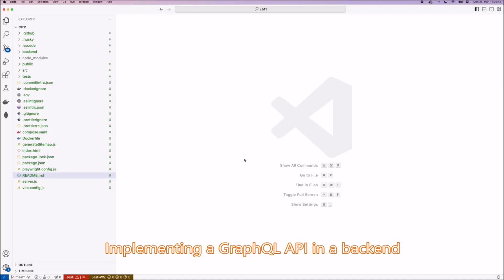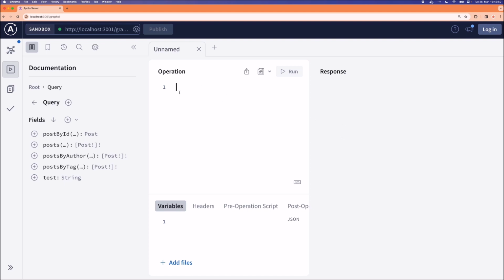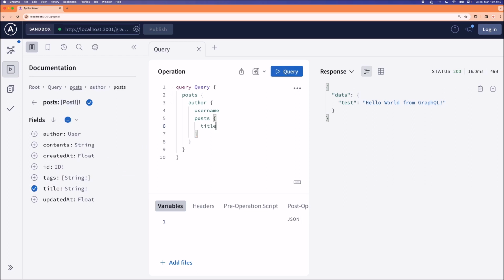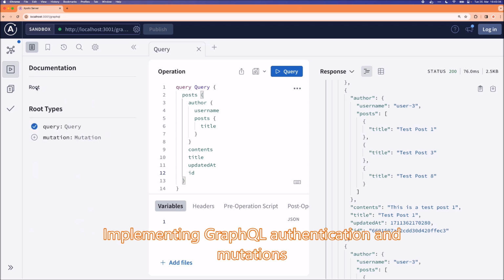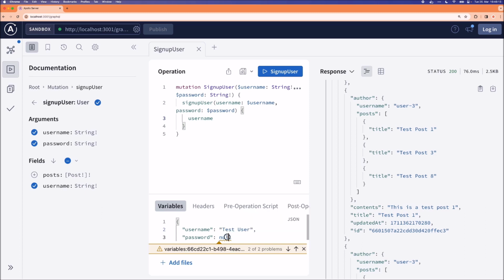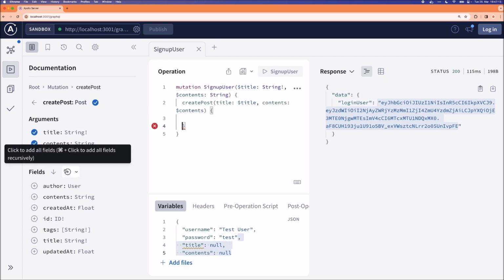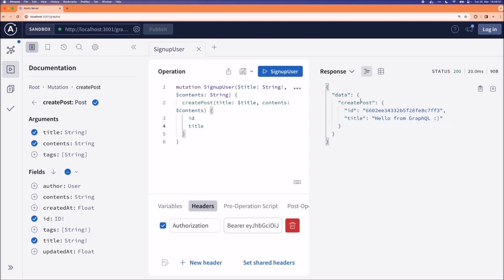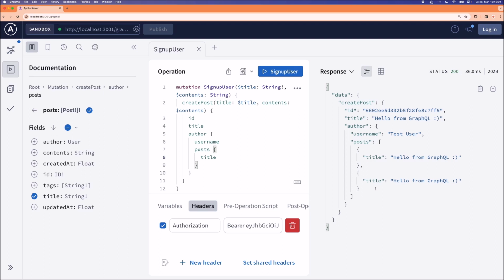Modern Full-Stack React Projects | 11. Building a Backend with a GraphQL API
This is the “Code in Action” video for chapter 11 of Modern Full-Stack React Projects by Daniel Bugl, published by Packt. It includes the following topics:
00:12 Implementing a GraphQL API in a backend
02:35 Overview of advanced GraphQL concepts

This book is a complete guide to full-stack web development, helping frontend developers advance in their career and make them better understand the creation and integration of backend systems.